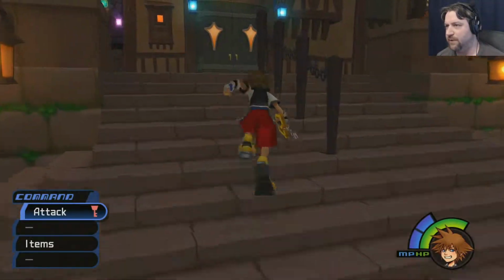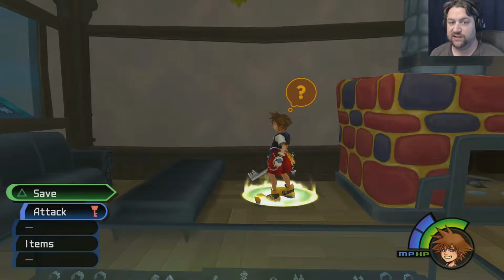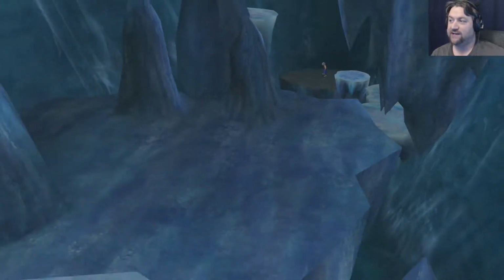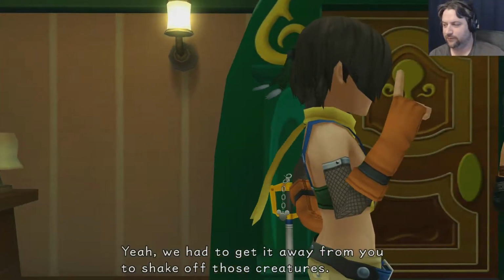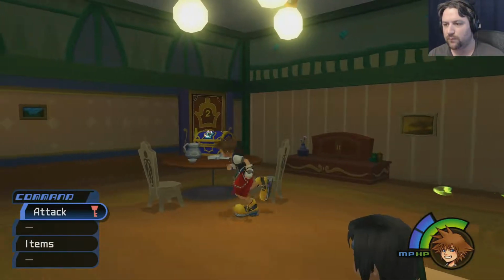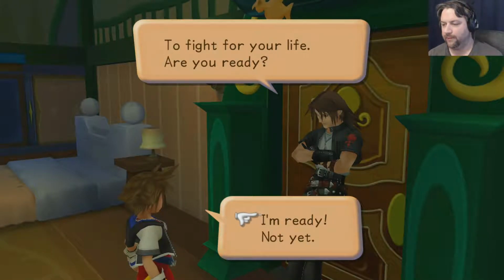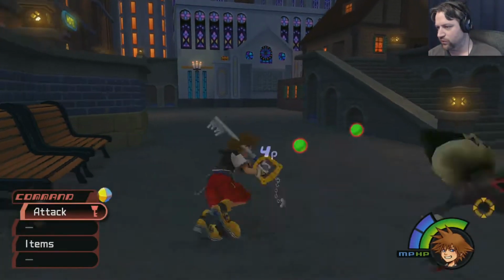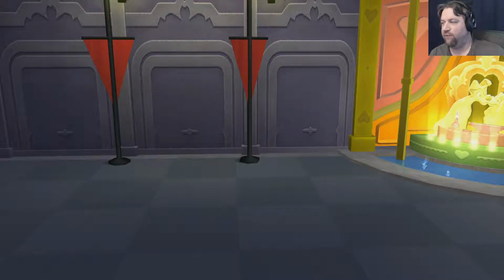THE HEROES FINALLY MEET - Kingdom Hearts - Episode 9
Sora finally meets his new friends that are going to quickly become long time party members valuable to their collective survival - Donald Duck and Goofy!

My appreciation goes out to the men & women of the United States military, both at home & overseas, as well as police officers & firefighters across the country. Without you doing what you do, I would not be free to do this. Thank you!

Like what you see? Slap that Like button to let me know! This will help the channel grow and it would be greatly appreciated!